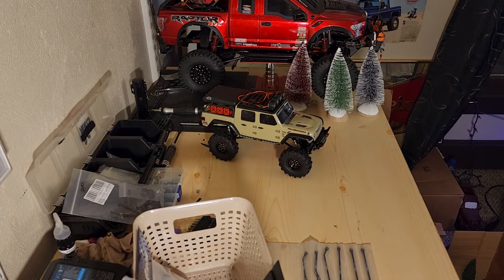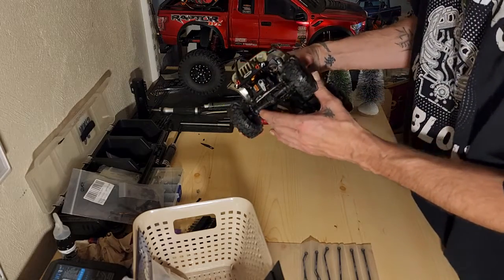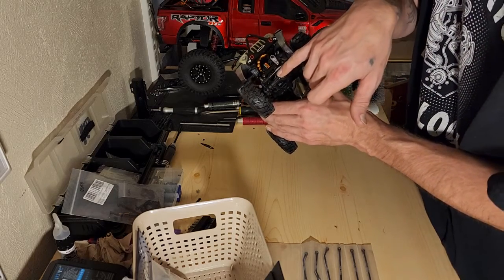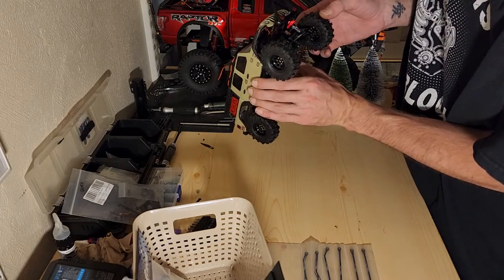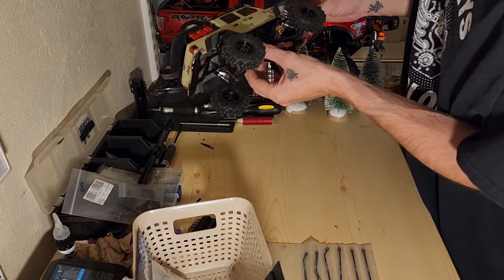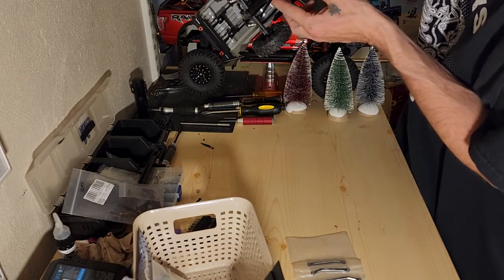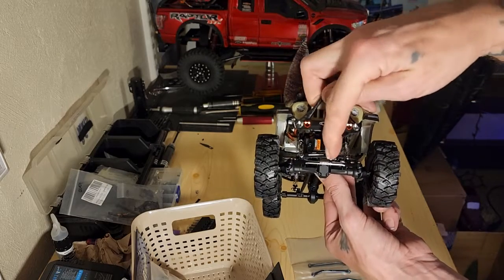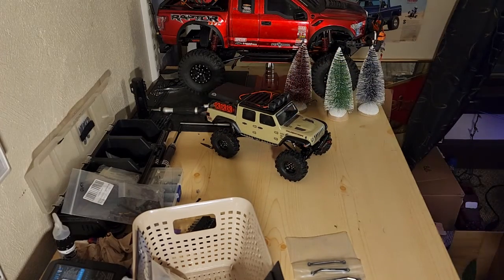scx24 gladiator upgrades pt.5 off camara update